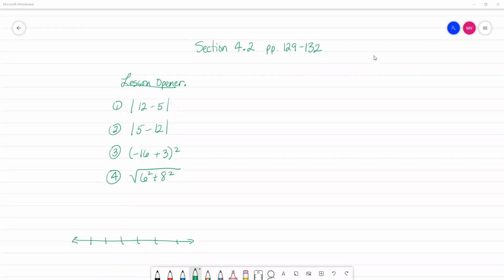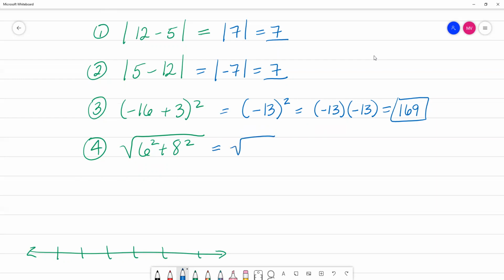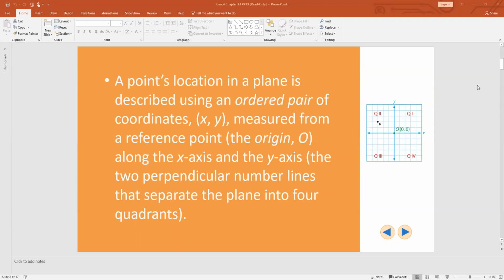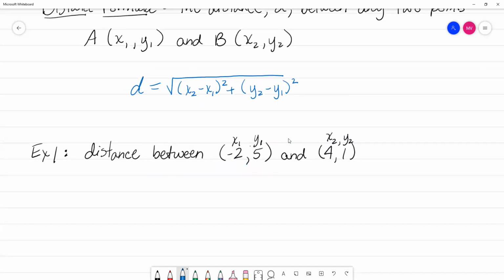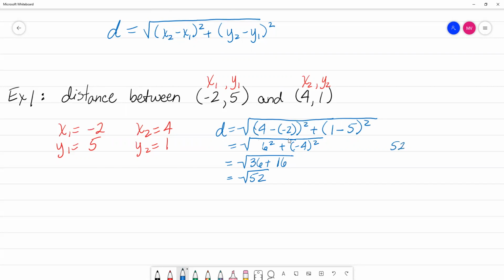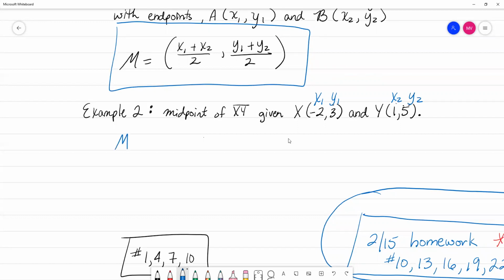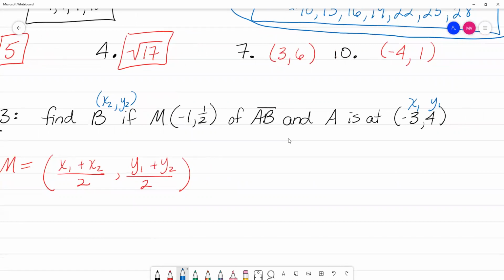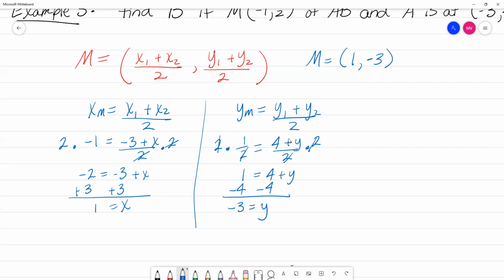Geometry Virtual Lesson 2.14.22